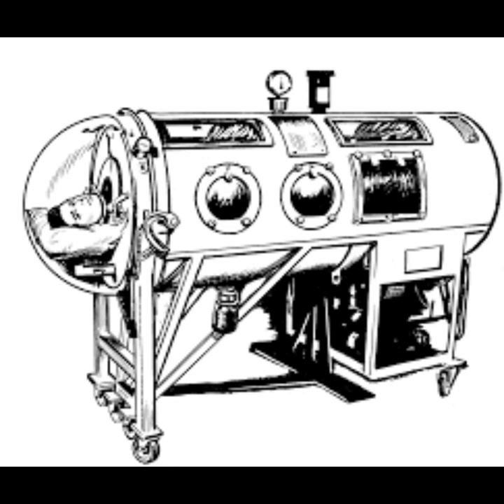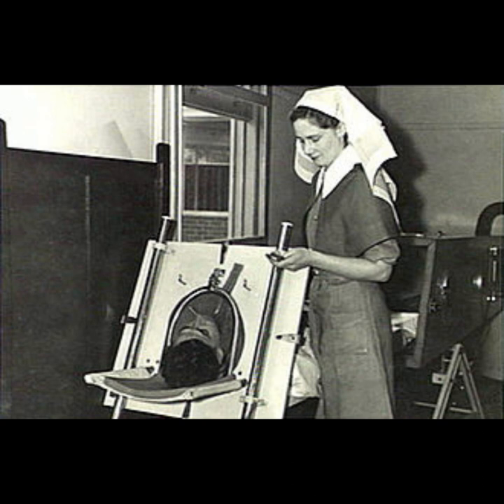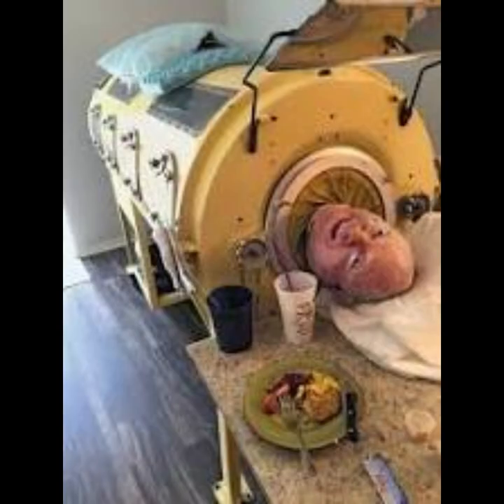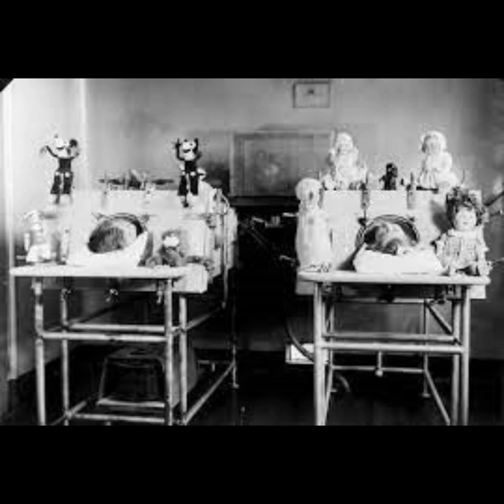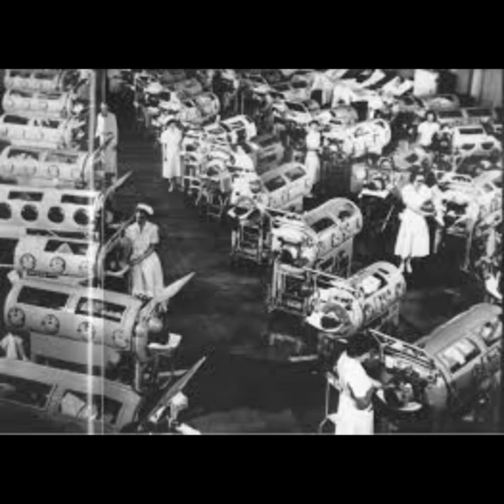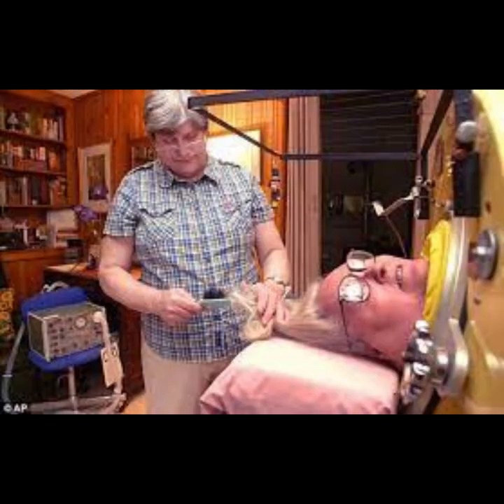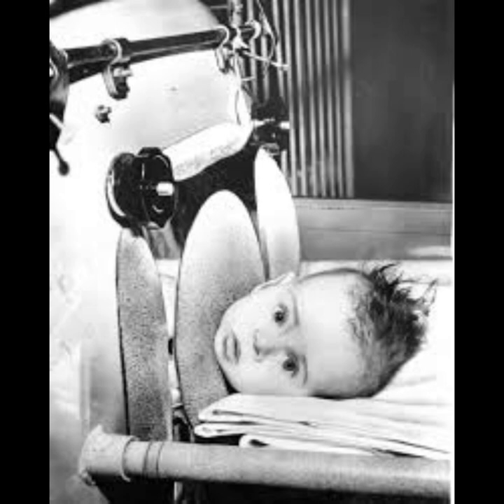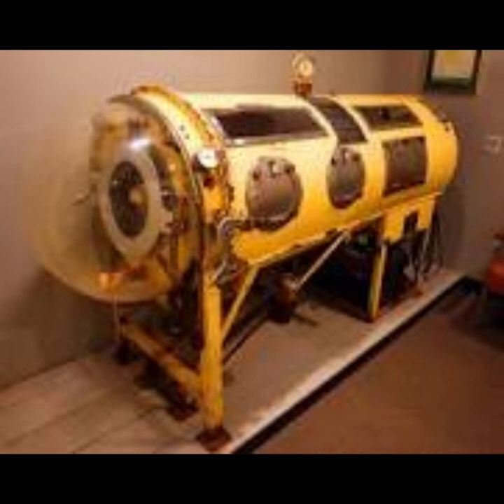Iron Lung: Controversial Invention that impacted the world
In 1670, English scientist John Mayow came up with the idea of external negative pressure ventilation. Mayow built a model consisting of bellows and a bladder to pull in and expel air. The first negative pressure ventilator was described by British physician John Dalziel in 1832. Successful use of similar devices was described a few years later. Early prototypes included a hand-operated bellows-driven "Spirophore" designed by Dr Woillez of Paris (1876) and an airtight wooden box designed specifically for the treatment of polio by Dr Stueart of South Africa (1918). Stueart's box was sealed at the waist and shoulders with clay and powered by motor-driven bellows
The first of these devices to be widely used however was developed in 1928 by Phillip Drinker and Louis Shaw of the United States. The iron lung, often referred to in the early days as the "Drinker respirator", was invented by Philip Drinker (1894–1972) and Louis Agassiz Shaw Jr., professors of industrial hygiene at the Harvard School of Public Health.
The machine was powered by an electric motor with air pumps from two vacuum cleaners. The air pumps changed the pressure inside a rectangular, airtight metal box, pulling air in and out of the lungs. The first clinical use of the Drinker respirator on a human was on October 12, 1928, at the Boston Children's Hospital in the US.
The subject was an eight-year-old girl who was nearly dead as a result of respiratory failure due to polio. Her dramatic recovery within less than a minute of being placed in the chamber helped popularize the new device.
Boston manufacturer Warren E. Collins began production of the iron lung that year. Although it was initially developed for the treatment of victims of coal gas poisoning, it was most famously used in the mid-20th century for the treatment of respiratory failure caused by polio.
Danish physiologist August Krogh, upon returning to Copenhagen in 1931 from a visit to New York where he saw the Drinker machine in use, constructed the first Danish respirator designed for clinical purposes. Krogh's device differed from Drinker's in that its motor was powered by water from the city pipelines. Krogh also made an infant respirator version.
In 1931, John Haven Emerson (1906–1997) introduced an improved and less expensive iron lung. The Emerson iron lung had a bed that could slide in and out of the cylinder as needed, and the tank had portal windows which allowed attendants to reach in and adjust limbs, sheets, or hot packs.
 Drinker and Harvard University sued Emerson, claiming he had infringed on patent rights. Emerson defended himself by making the case that such lifesaving devices should be freely available to all.
Emerson also demonstrated that every aspect of Drinker's patents had been published or used by others at earlier times. Since an invention must be novel to be patentable, prior publication/use of the invention meant it was not novel and therefore unpatentable. Emerson won the case, and Drinker's patents were declared invalid.
The United Kingdom's first iron lung was designed in 1934 by Robert Henderson, an Aberdeen doctor. Henderson had seen a demonstration of the Drinker respirator in the early 1930s and built a device of his own upon his return to Scotland.
Four weeks after its construction, the Henderson respirator was used to save the life of a 10-year-old boy from New Deer, Aberdeenshire who had poliomyelitis. Despite this success, Henderson was reprimanded for secretly using hospital facilities to build the machine.

The iron lung, also known as a "tank respirator" or "negative pressure ventilator," is a medical device that was used to assist individuals with respiratory failure, particularly those affected by polio. It played a crucial role in the treatment of patients during polio outbreaks in the first half of the 20th century.
Design:
• The iron lung is a large metal cylinder that encases a person's entire body, leaving only the head exposed. The cylinder is airtight, and its interior is equipped with a system to create negative pressure.

Negative Pressure Ventilation:
• Unlike modern ventilators that use positive pressure to assist breathing, the iron lung operates by creating a vacuum inside the chamber. This negative pressure causes the chest to expand, allowing air to flow into the lungs, and then decreases to let the patient exhale.

Polio Epidemics:
• During polio outbreaks, many individuals, especially children, experienced paralysis, including paralysis of the muscles used for breathing. This led to respiratory failure and the need for external assistance.

Respiratory Support:
• The iron lung provided vital respiratory support for patients with paralyzed respiratory muscles. It helped them breathe by simulating the natural action of the diaphragm and chest muscles.

Advancements in Polio Vaccines: